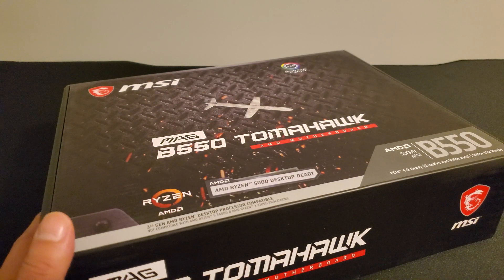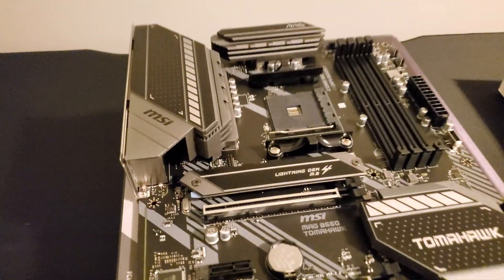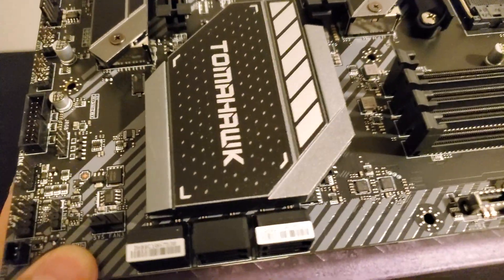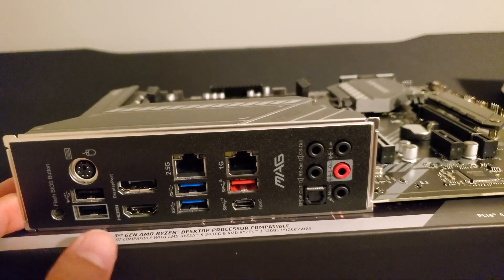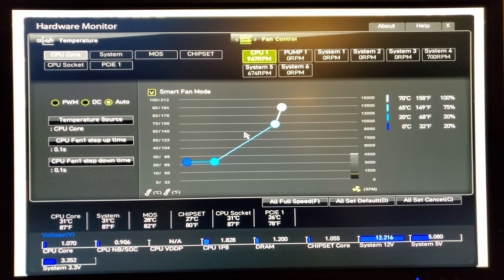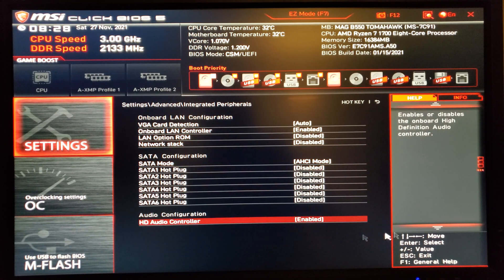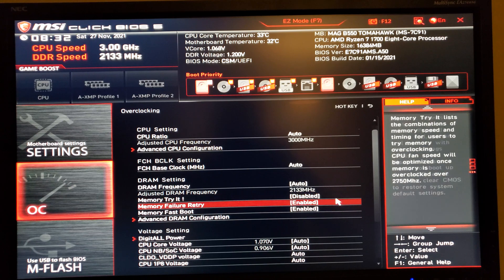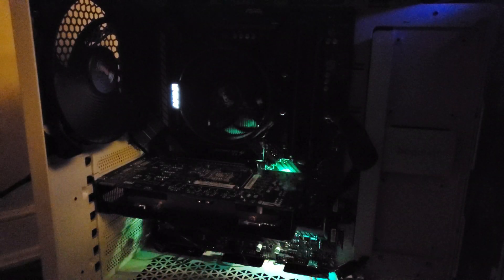The MSI MAG B550 Tomahawk Motherboard | Unboxing, Installation, BIOS & Review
Unboxing, Installation, and BIOS Overview of the MSI MAG B550 Tomahawk Motherboard, which is designed to work with 3rd and 4th generation Ryzen CPUs. How does this motherboard stack up against other B550-based motherboards?

0:00 Intro
2:48 Unboxing
7:16 Build Process
8:41 BIOS Overview

Thanks again for watching and as always: Stay safe everyone.